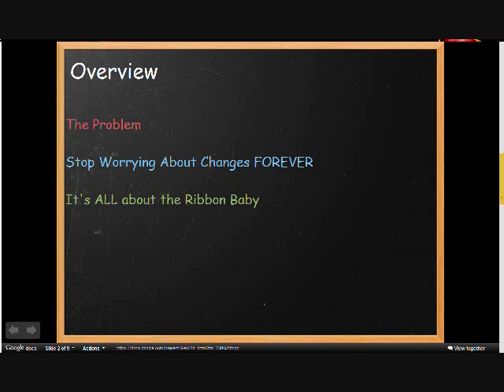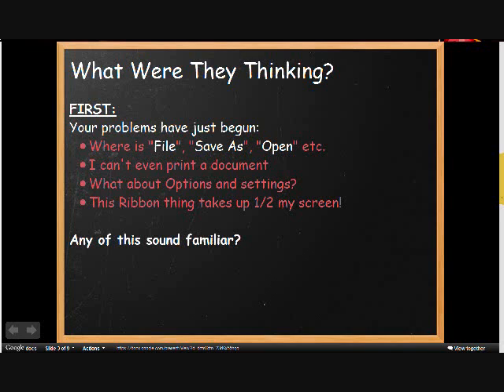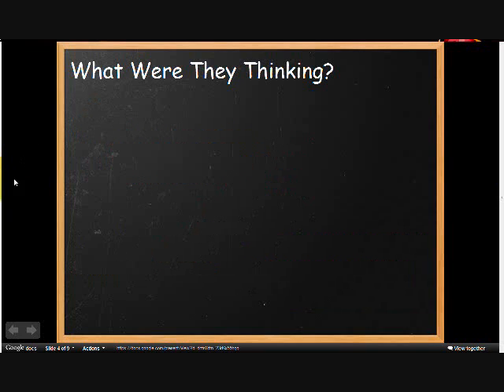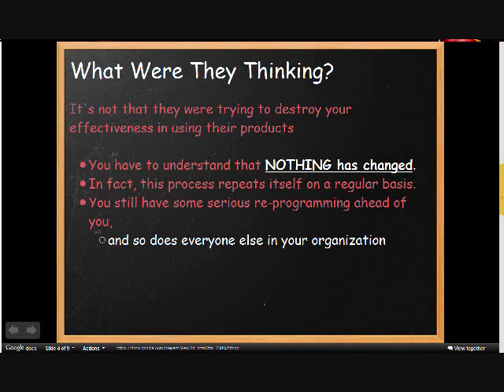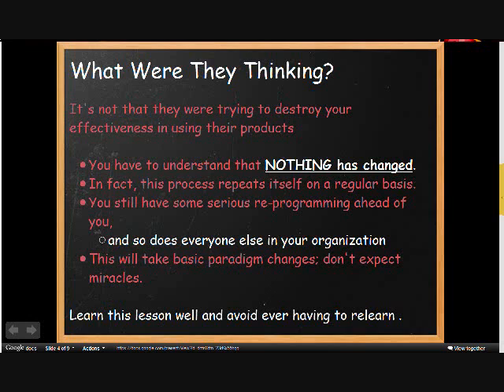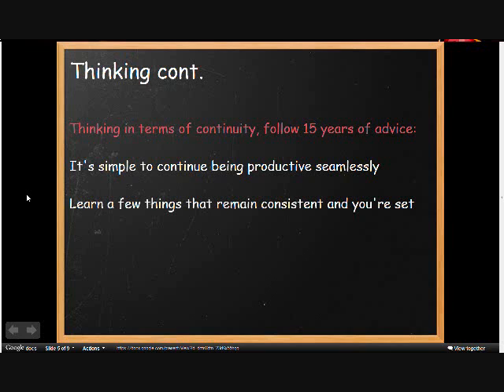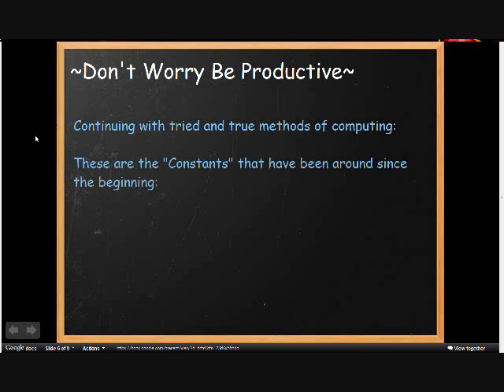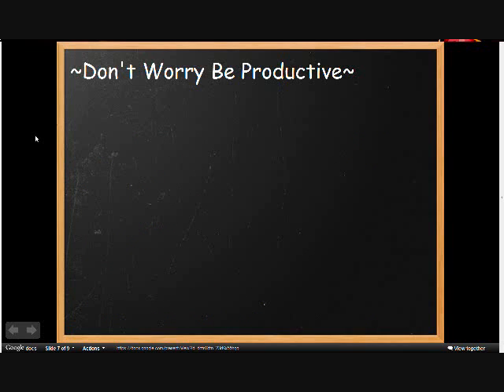LL How To Transition to New MS Office 2007 Or 2010 Pt1.wmv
Using Office 2007 or Office 2010 yet?
I bet you can't find the Print Preview in the new office Fluent User Interface

In this Tutorial on How To Use the new MS Office user interface, (Part 1 of 3)  by Lunchlesson.com, you will be introduced to the principles that allow you to continue working just like you did when you were in the older versions of the software without missing a beat.